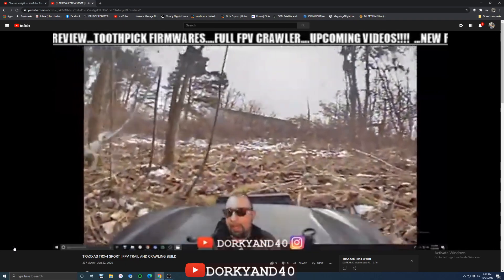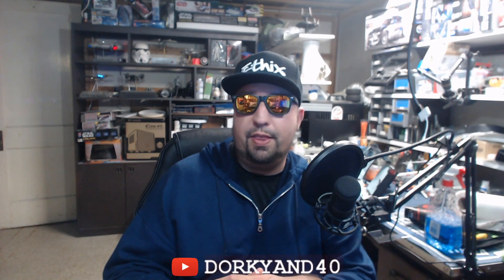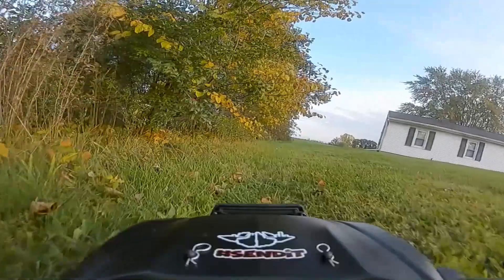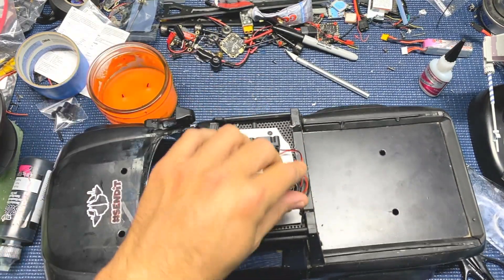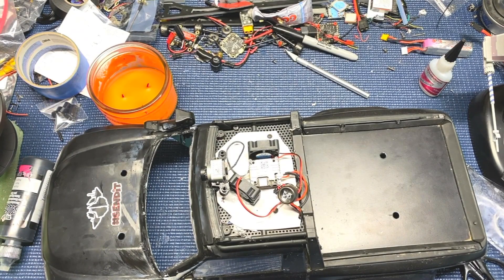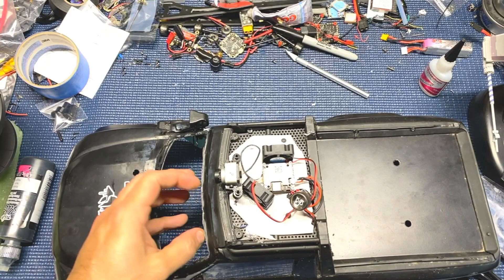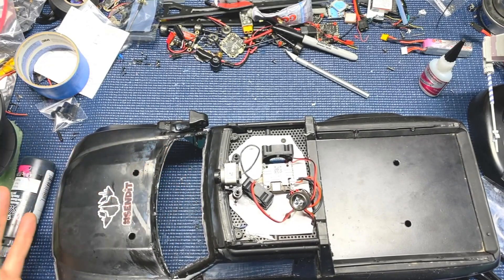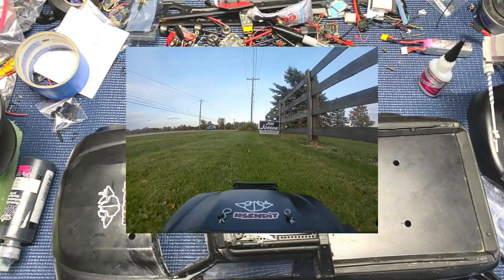DJI FPV SYSTEM ON AN RC CAR | HD FPV TRAXXAS TRX4